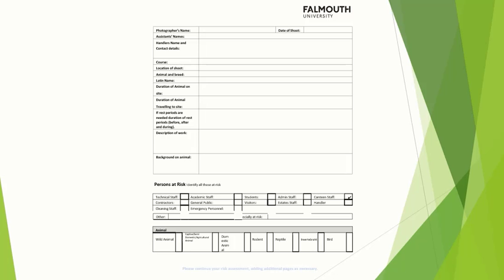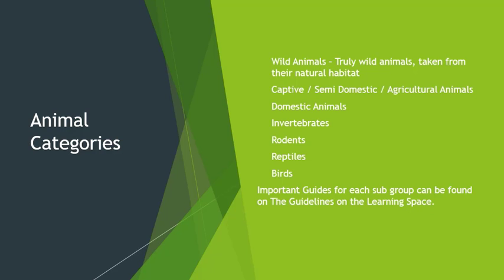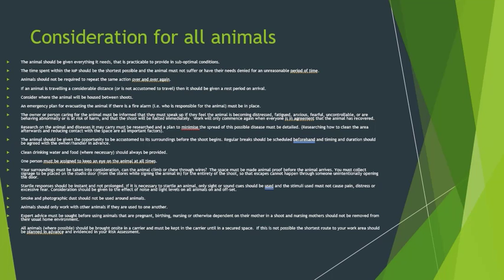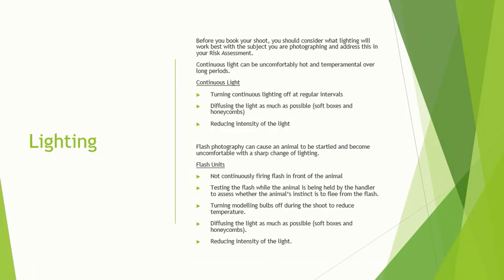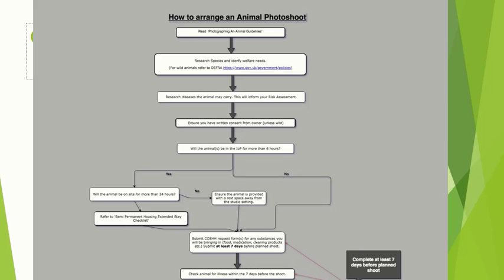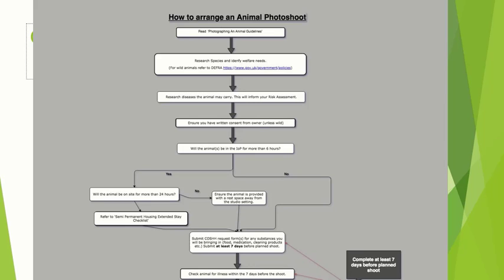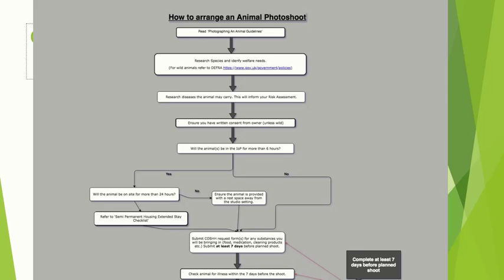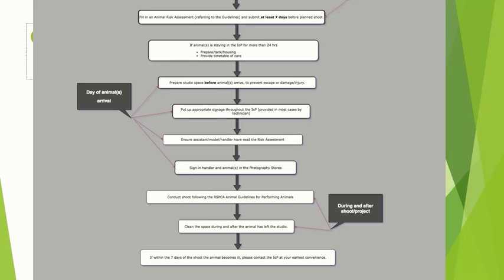Photographing an animal